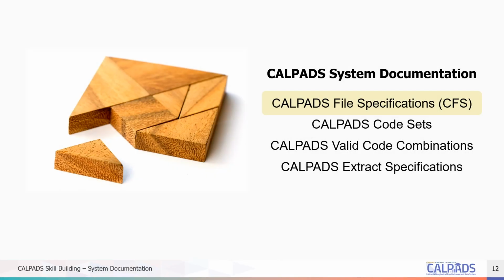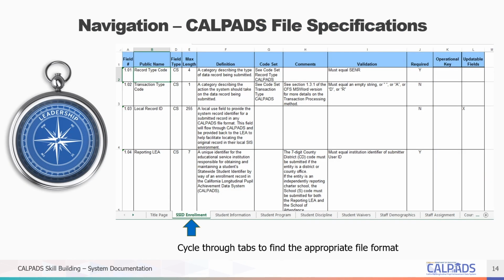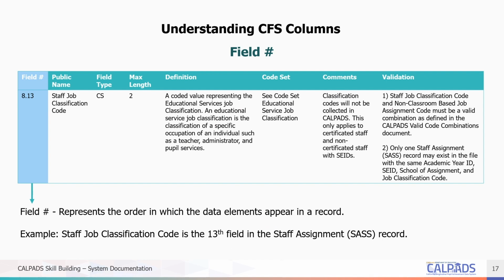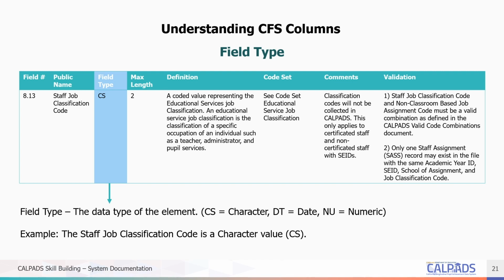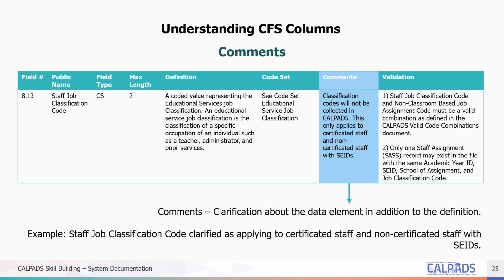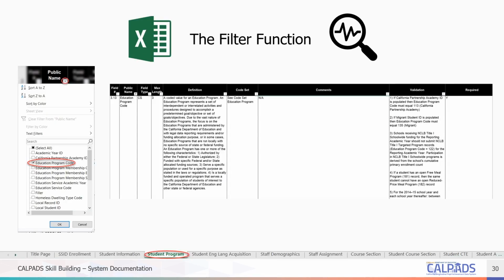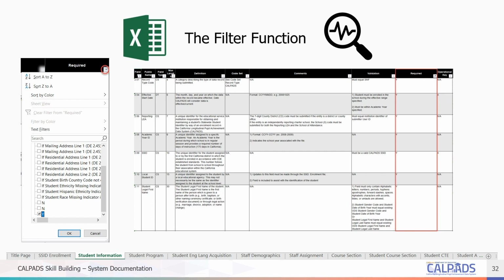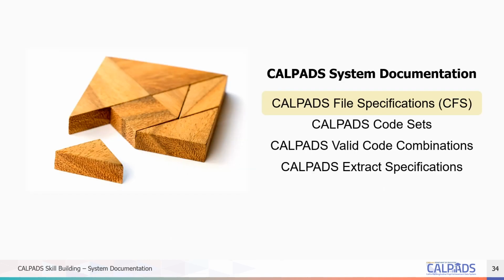CALPADS System Documentation - Module-B - CFS (CALPADS File Specification)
The objective for this module will be for you to understand the purpose of the CFS document, its intended use, where you can locate it, and how to navigate the CFS document effectively.